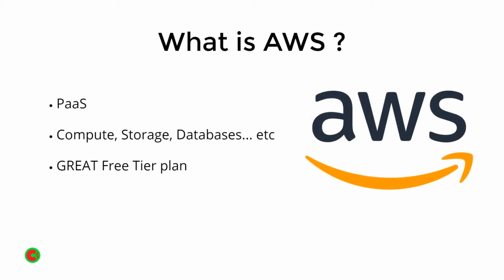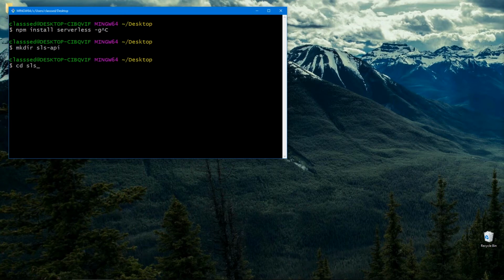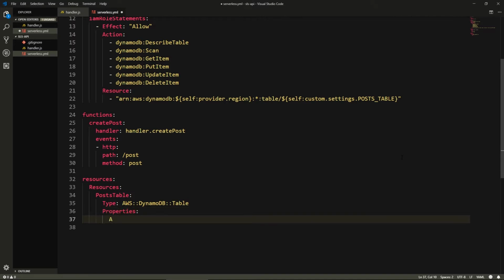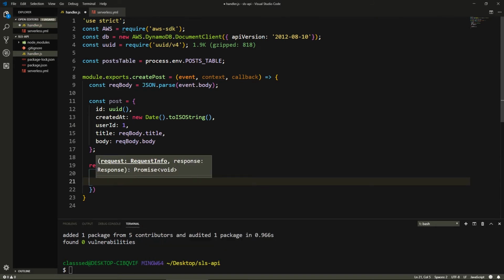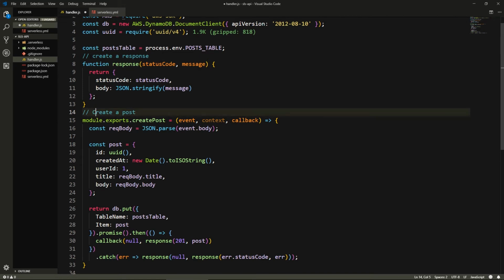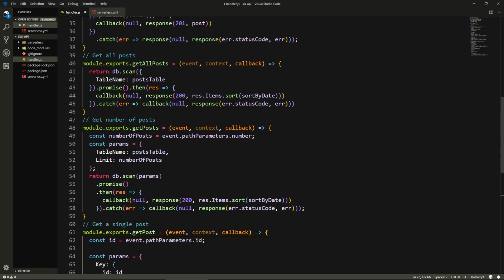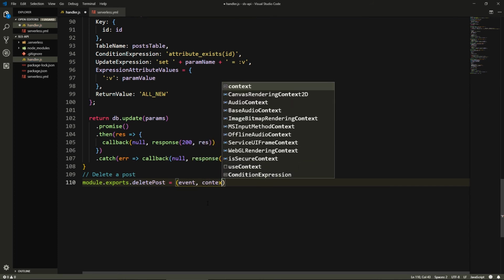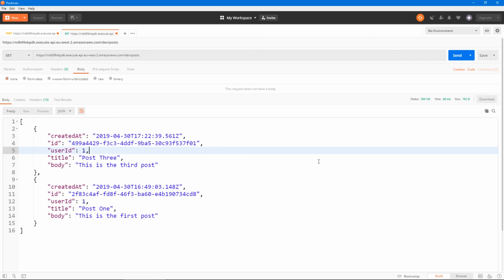AWS Lambda & DynamoDB Rest API tutorial (full CRUD)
Build a complete Rest API using Lambda and DynamoDB

AWS configure